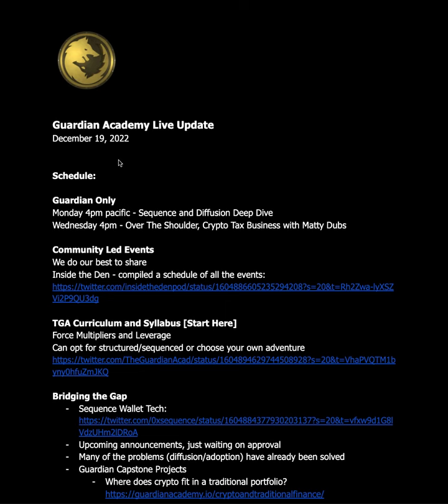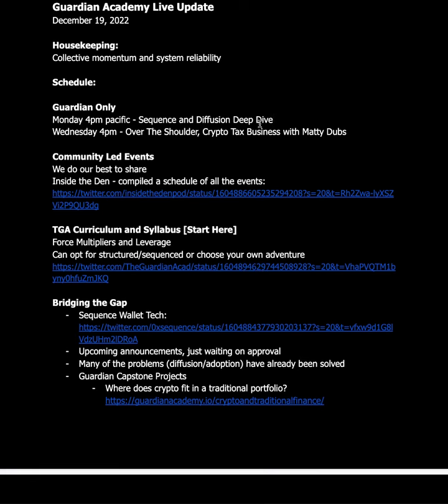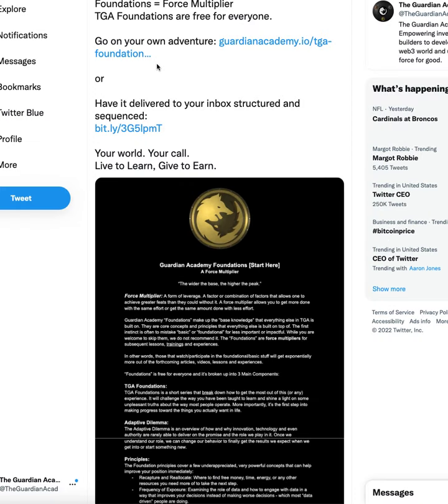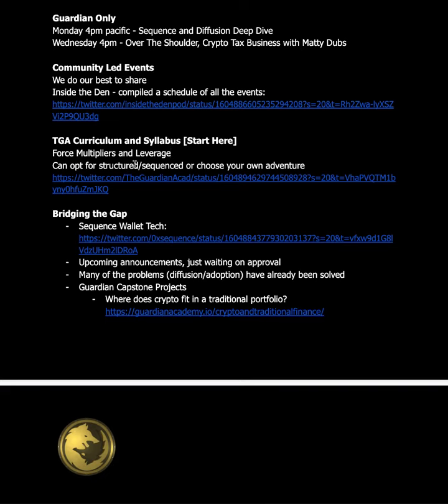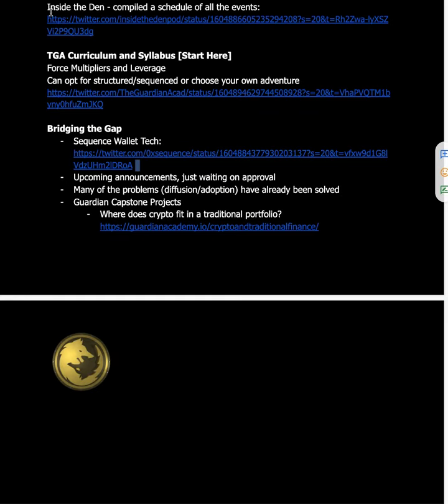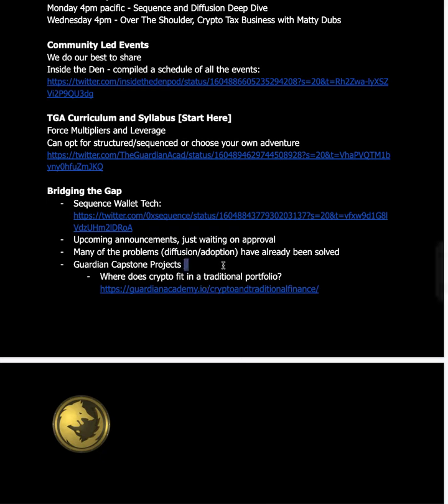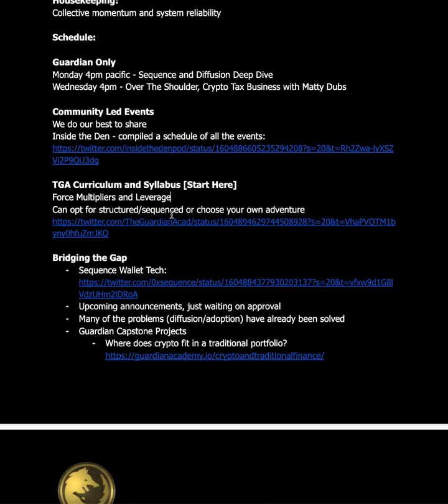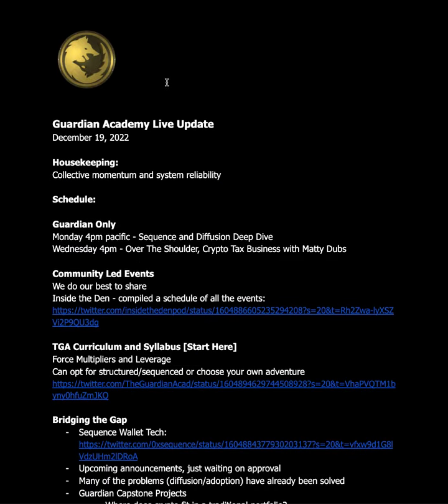TGA Update 12/19/2022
Links and Resources:
►Inside the Den Event Schedule: